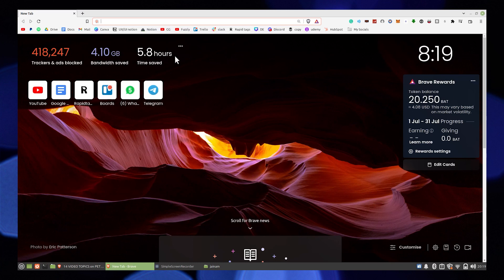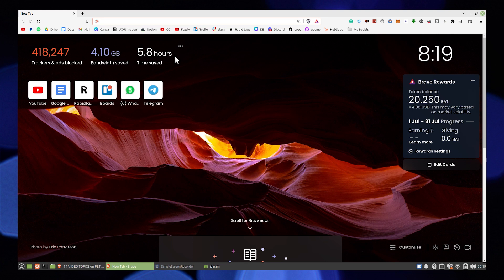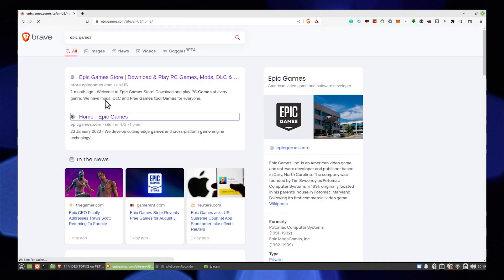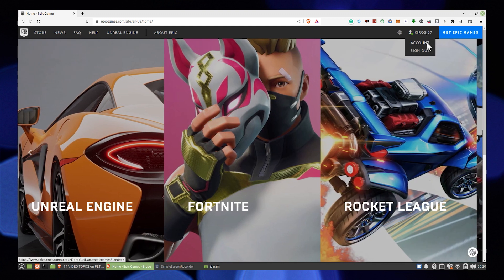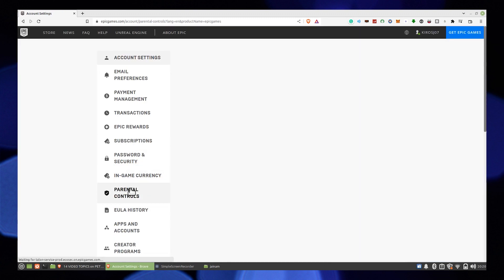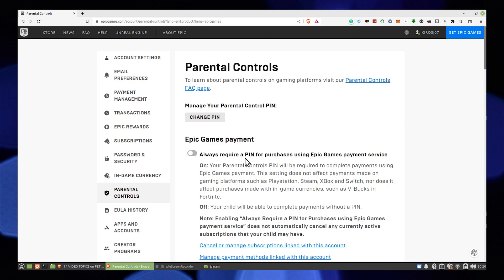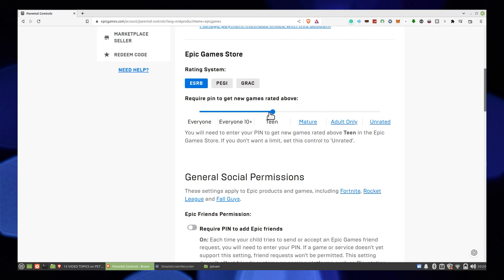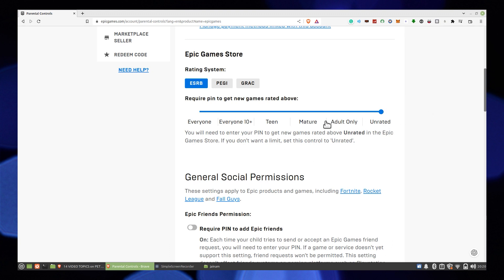How To Change Date Of Birth On Epic Games (Quick Method)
In this tutorial, you will learn How To Change Date Of Birth On Epic Games in easy steps by following this super helpful tutorial to get a solution to your problem!!